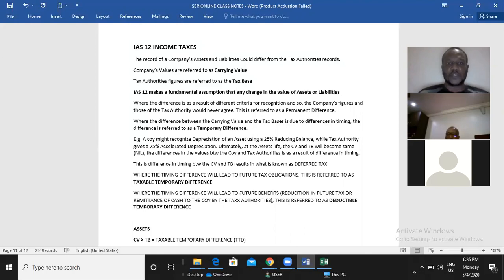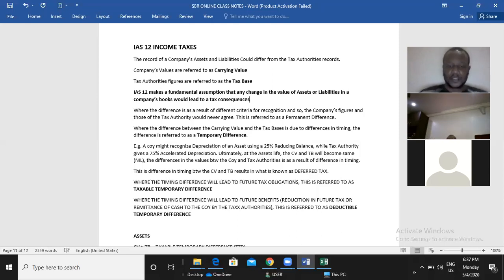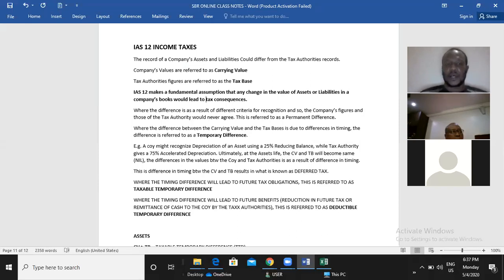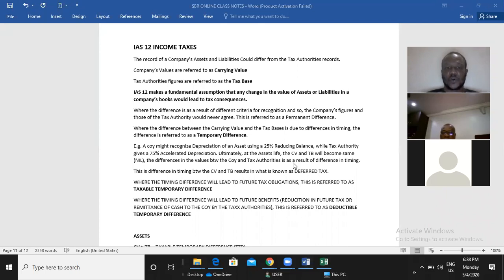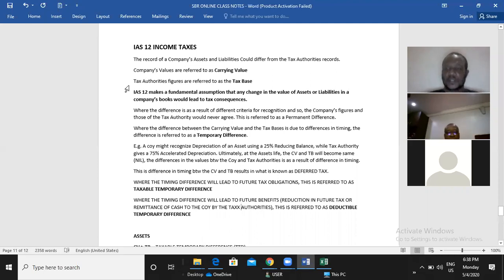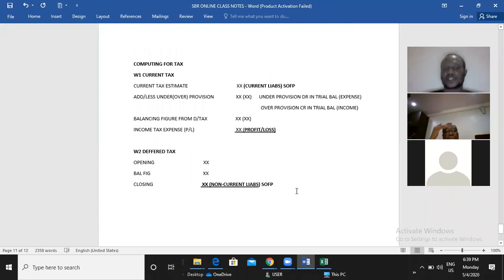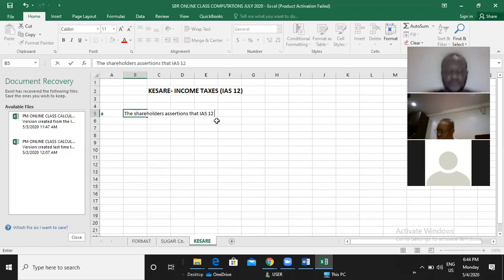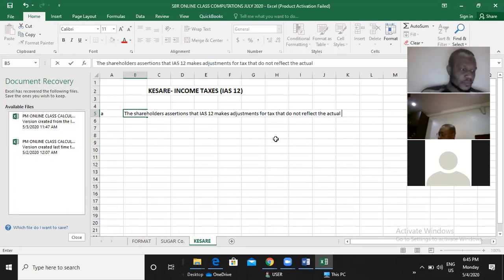INCOME TAXES IAS 12- Q KESARE (PART 1)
IAS 12 EXPLAINED
CONCEPTUAL FRAMEWORK
INCOME TAXES
STRATEGIC BUSINESS REPORTING SBR ACCA
Brian Okwuogu
QUESTintel